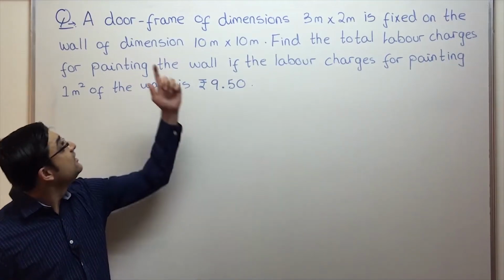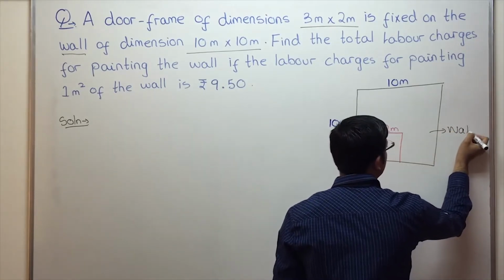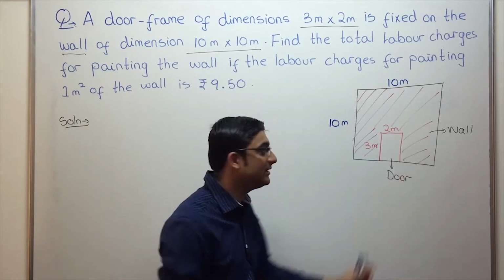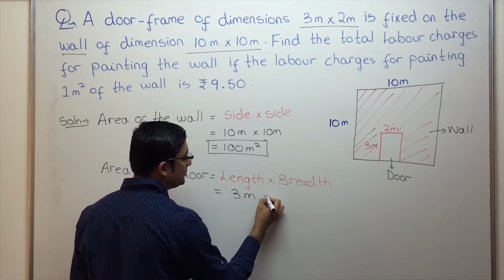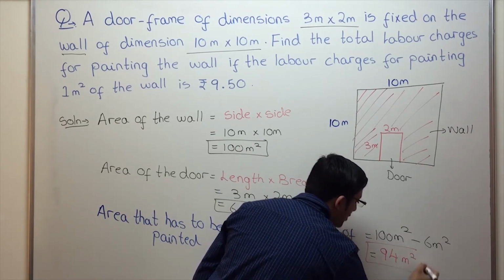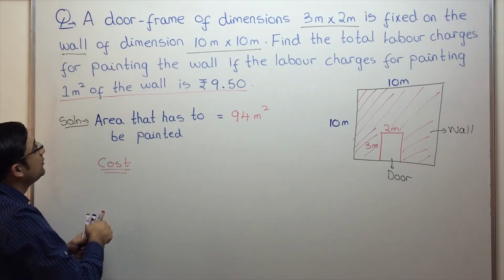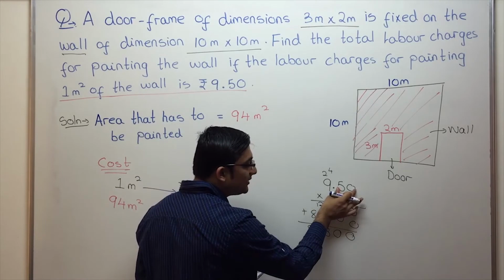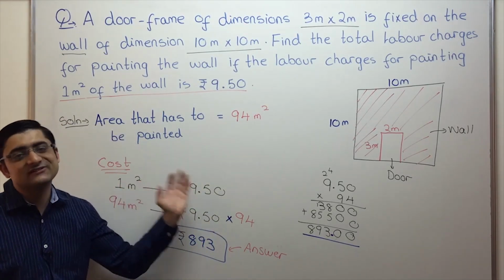Class 7 | Math's | Mensuration